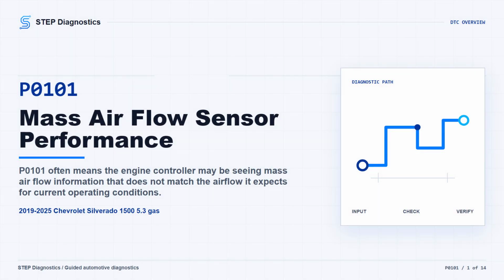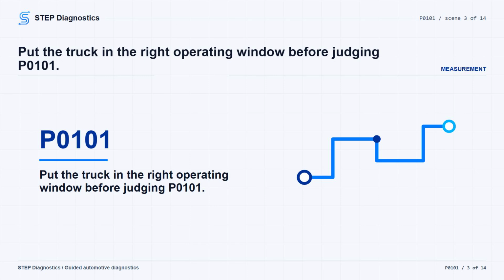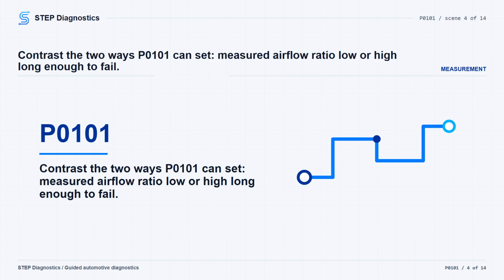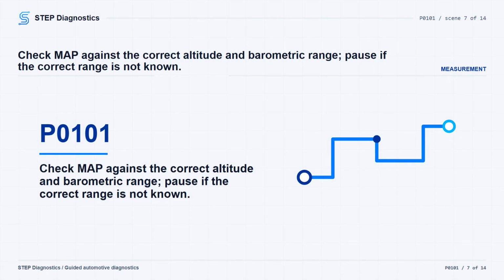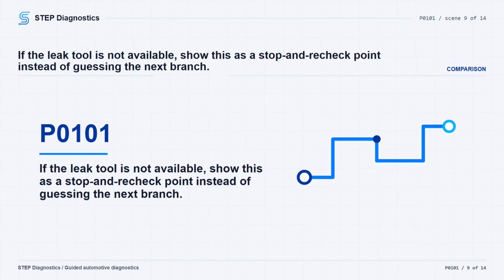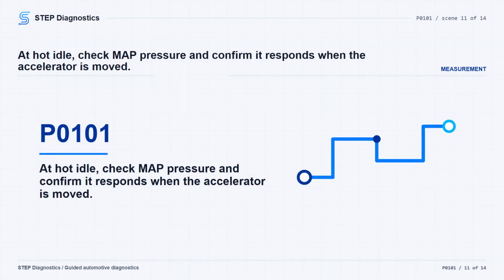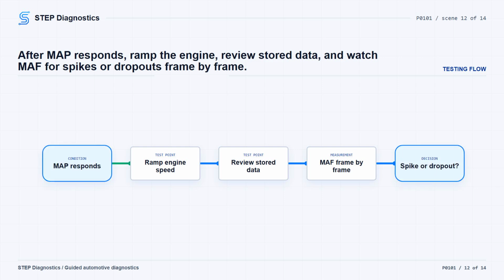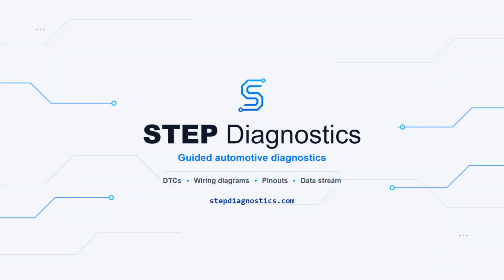P0101: Mass Air Flow Sensor Performance | 2019-2025 Chevrolet Silverado 1500 5.3 gas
P0101 on 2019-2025 Chevrolet Silverado 1500 5.3 gas: Mass Air Flow Sensor Performance.

P0101 often means the engine controller may be seeing mass air flow information that does not match the airflow it expects for current operating conditions.

What you may notice:
- The vehicle may turn on the check engine light.
- The engine may idle rough or feel unstable.
- The vehicle may hesitate or feel low on power.
- Fuel economy may be affected.
Possible fault areas:
- Mass air flow measurement can be involved.
- Throttle airflow or throttle body condition may be involved.
- MAP sensor information may be involved.
- Intake leaks, vacuum leaks, PCV issues, or air restrictions can be possible areas.
- Exhaust restriction or engine mechanical condition may also be possible contributors.
This video follows a practical diagnostic sequence and keeps the important measurements and decisions in order. P0101 should be approached as an airflow comparison diagnosis, not as an automatic sensor replacement.